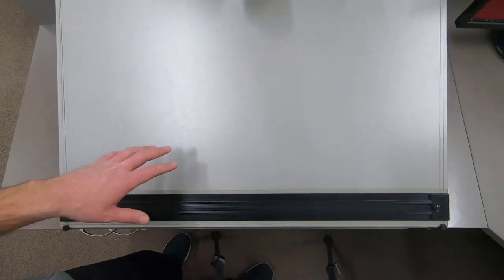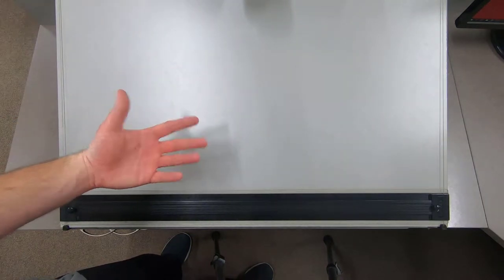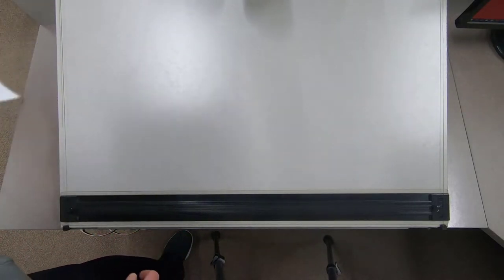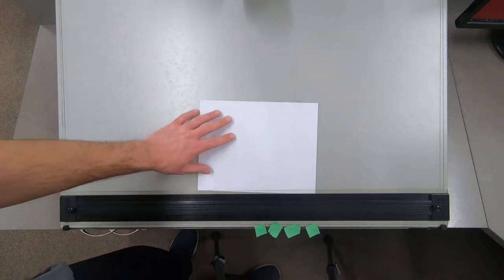Drafting Board - Taping Down Paper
Just a quick and simple demo about how to tape paper down to a drafting board in the CAD Lab at KHS